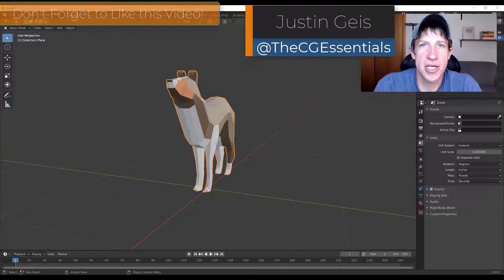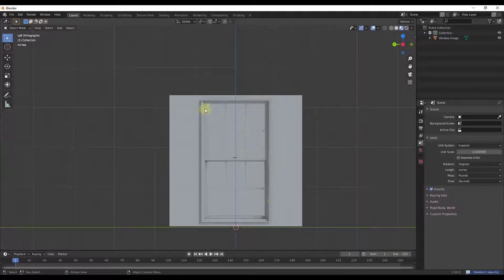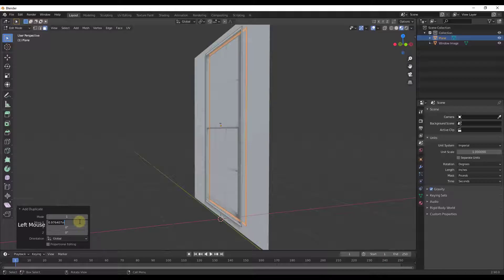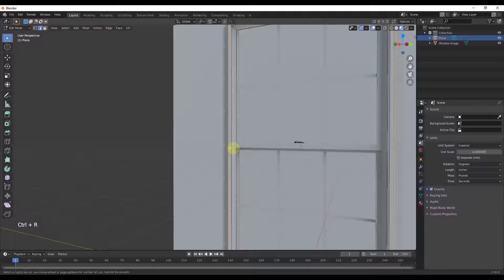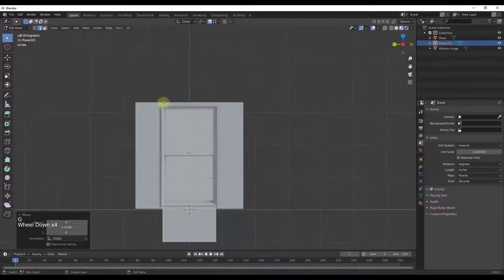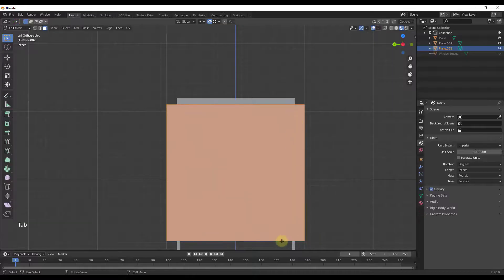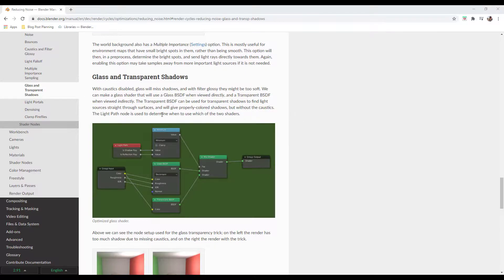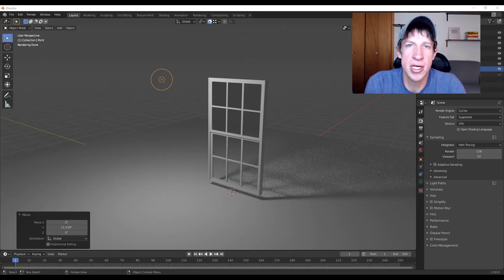How to MODEL WINDOWS in Blender - Step by Step Tutorial!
In this video, learn how to create windows inside of Blender using modeling tools! This is a continuation of our series on creating architectural elements in Blender - check out the playlist below for more architecture based Blender tutorials!